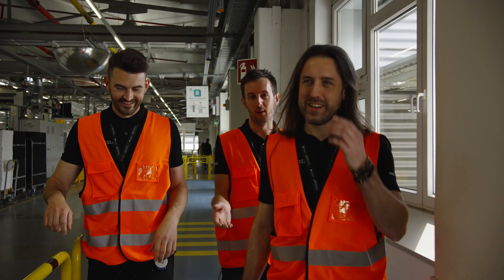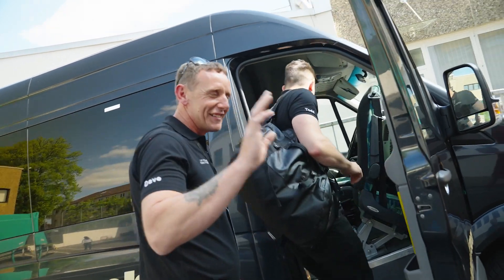The Original Remastered - exploring R&D | Vaillant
The new ecoTEC plus is the product of hours of research and development, years of expertise and innovation and a series of fine, precise improvements that have sharpened, intensified and enhanced performance specifically for the UK market. It’s the boiler you know and love, taken to the next level.

We were pleased to be joined at our innovation centre in Remscheid by a Group of installers, who were given the opportunity to learn more about the level of research, development and testing that goes on behind the scenes.